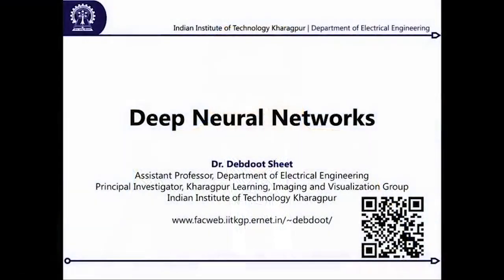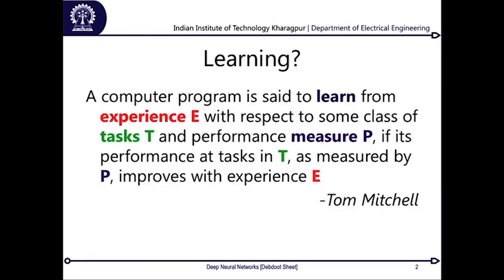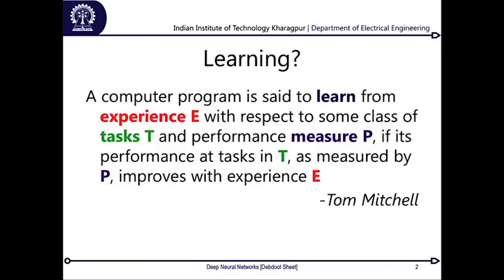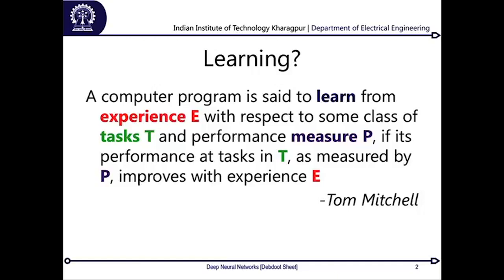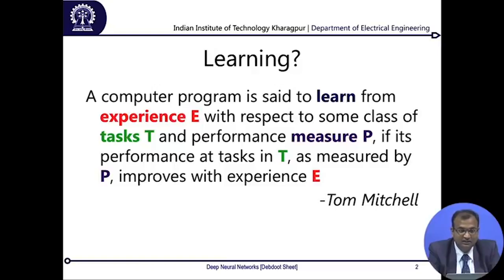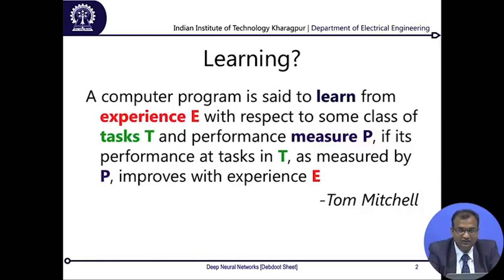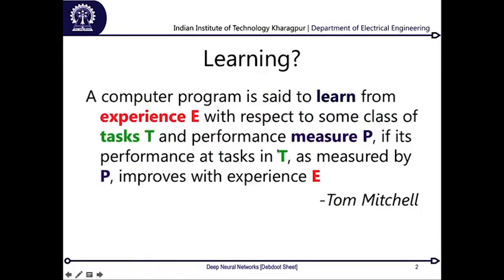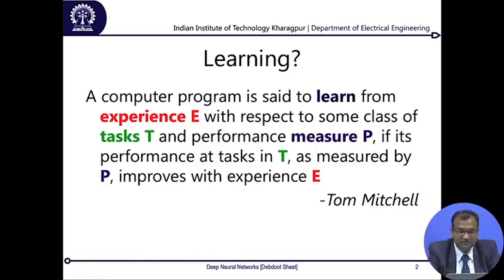Deep Learning for Medical Image Analysis